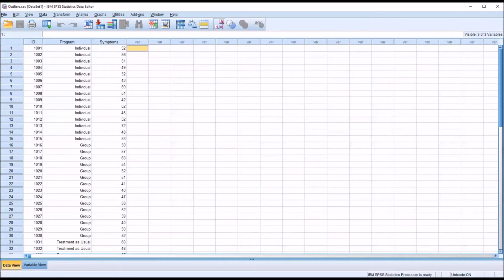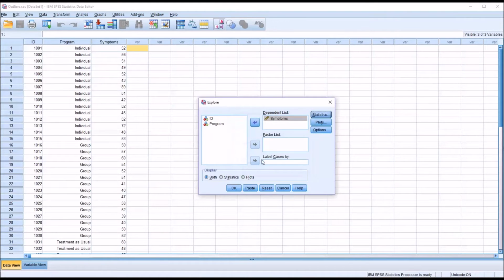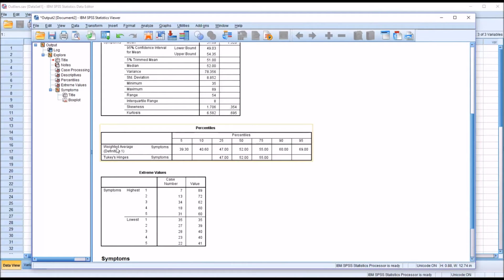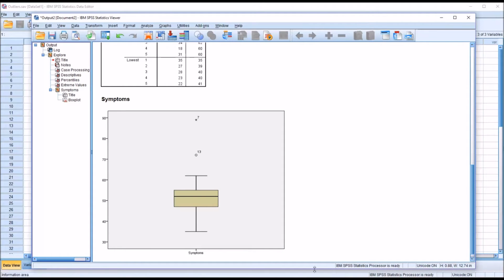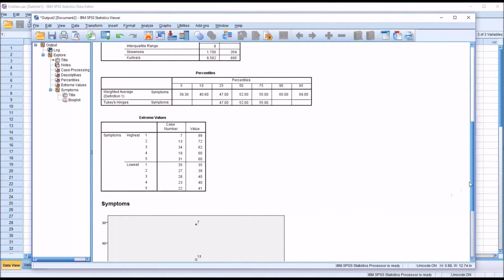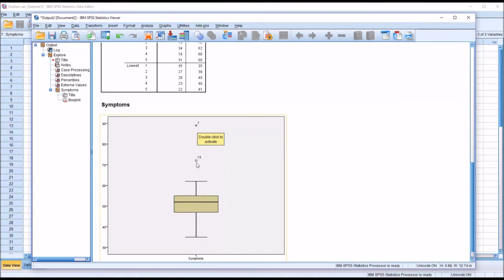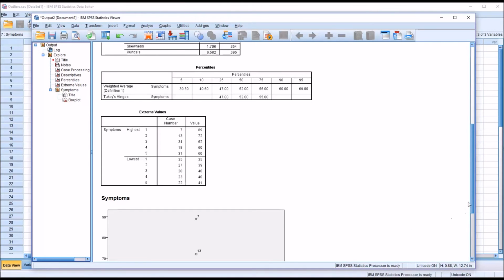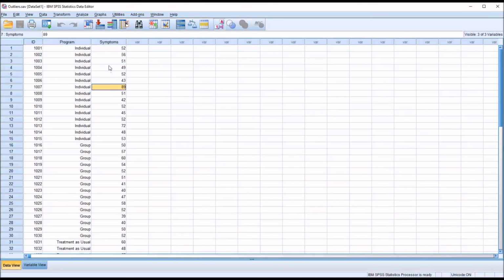Detecting Outliers with the Interquartile Range (IQR) and Boxplot using SPSS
This video demonstrates how to detect outliers using SPSS. Outliers are identified using the interquartile range (IQR) and a boxplot.